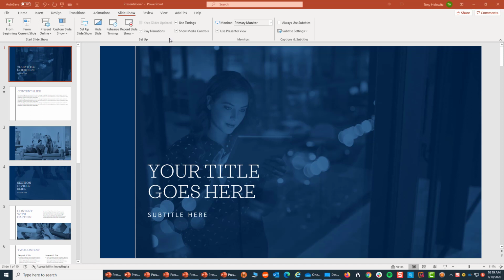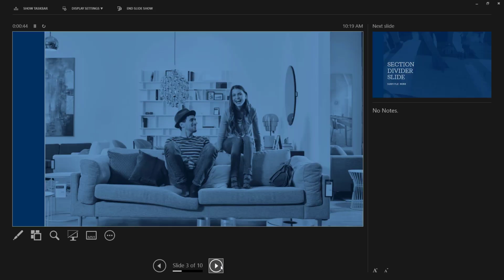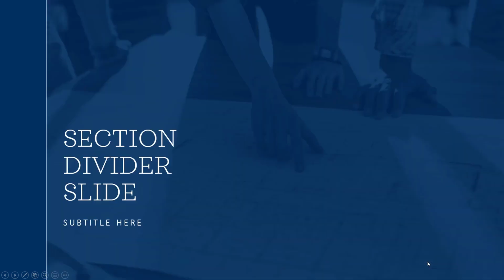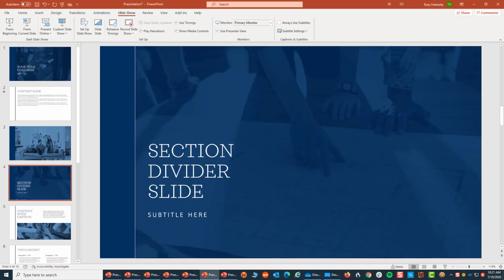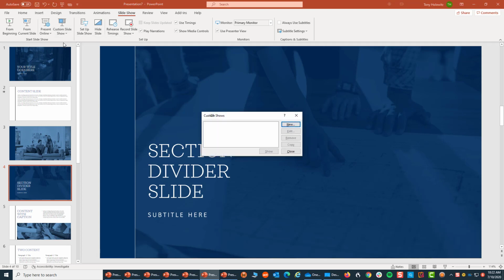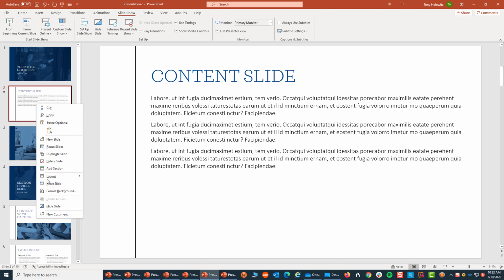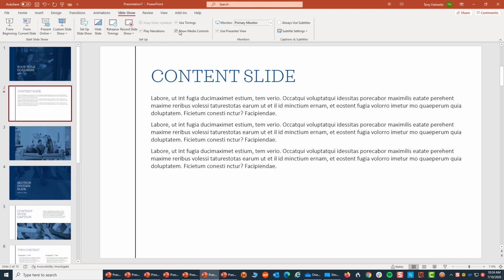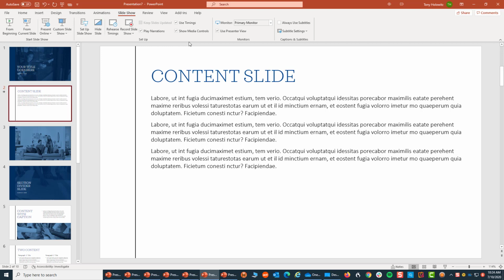PowerPoint Slideshow Tab: Overview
In this tutorial I share with you my experience with the slideshow tab in Microsoft PowerPoint.